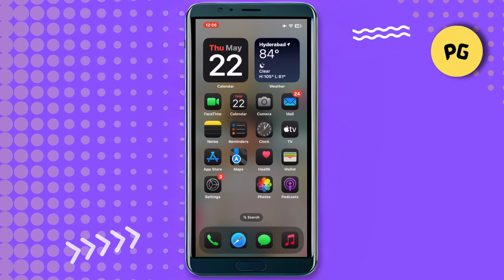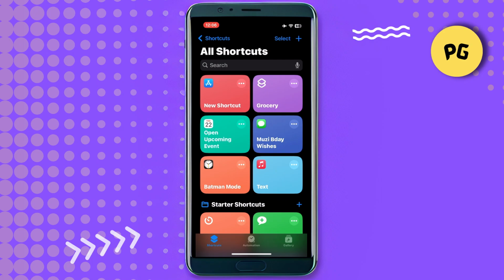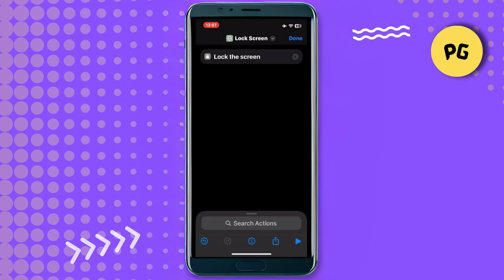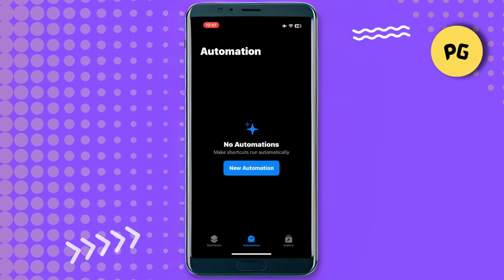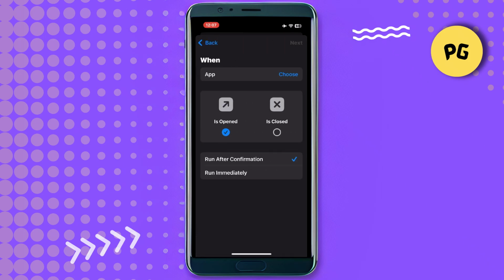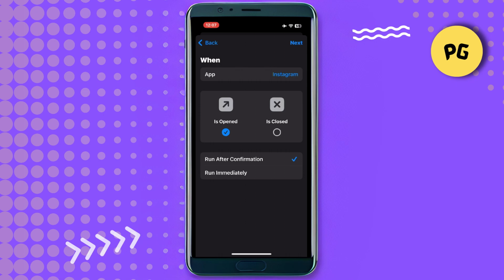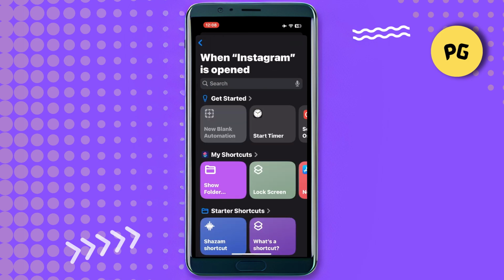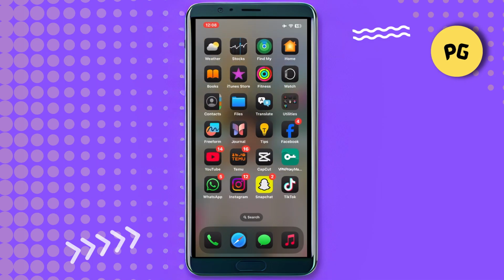How To Lock Instagram With Face ID on iPhone | Instagram App Locked on iPhone & iPad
How To Lock Instagram With Face ID on iPhone
Lock Instagram With Face ID on iPhone
Lock Instagram On iPhone With Face ID
Instagram App Locked on iPhone & iPad